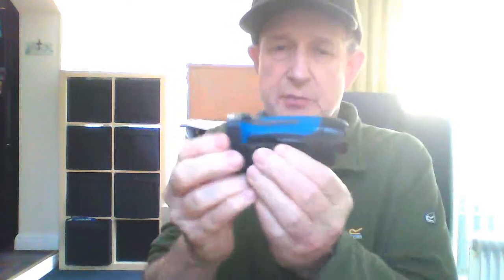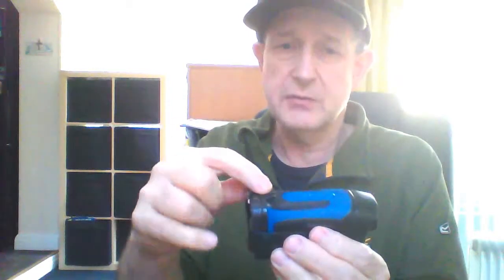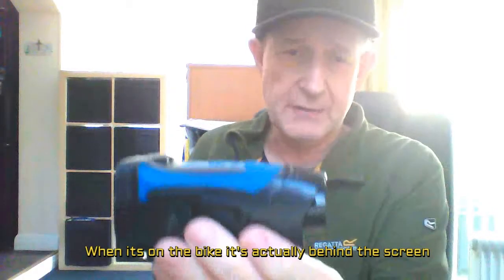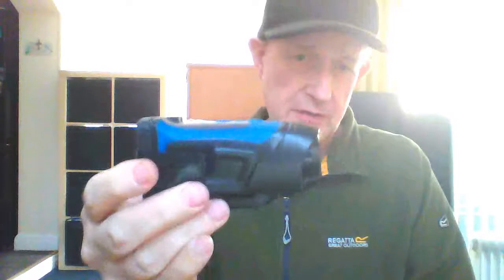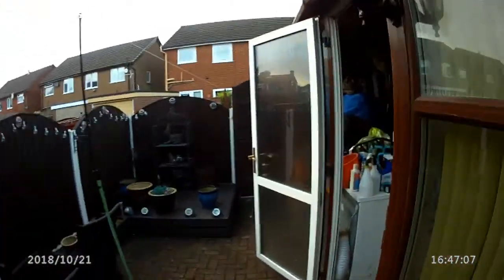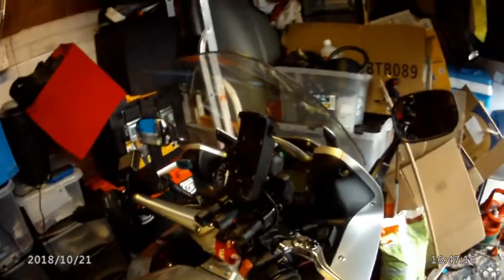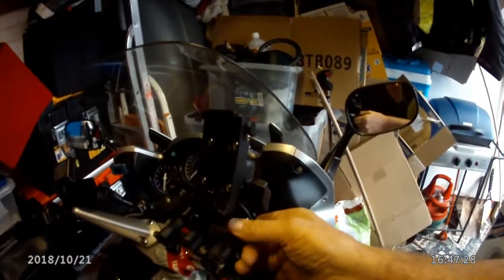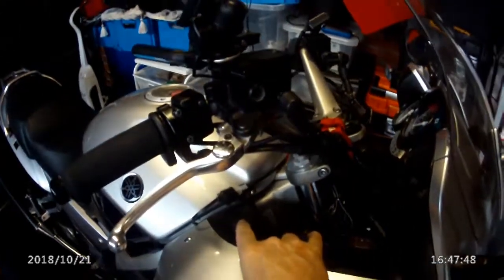October Going's on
Bits and bobs, back to commuting in the dark, so log Summer,Grrrrr. A  look at my additional action camera.